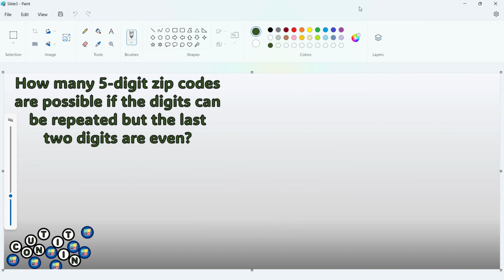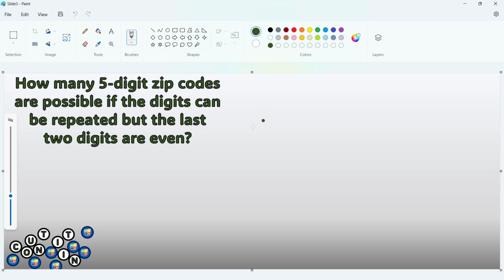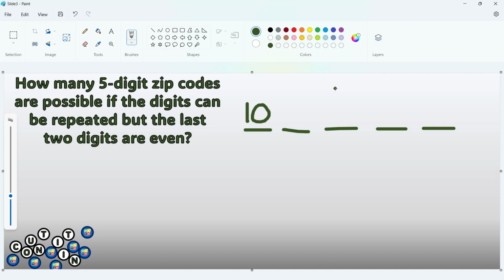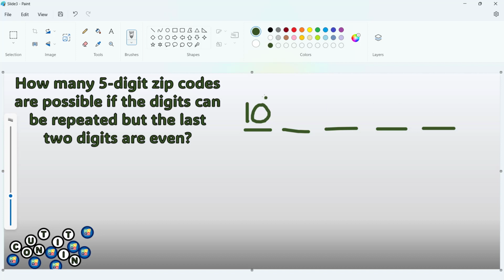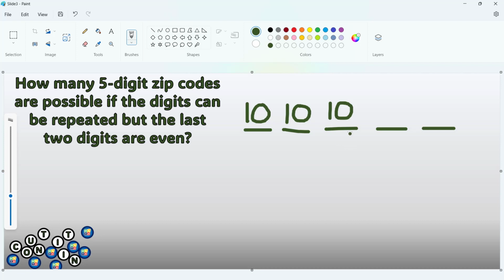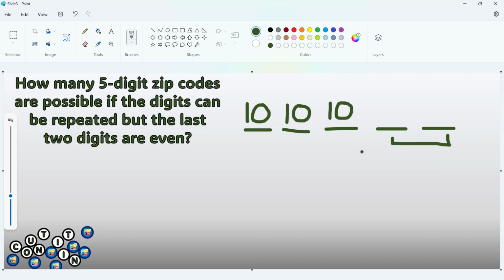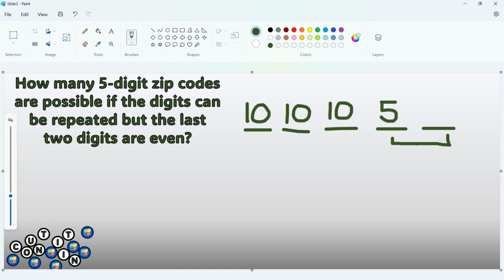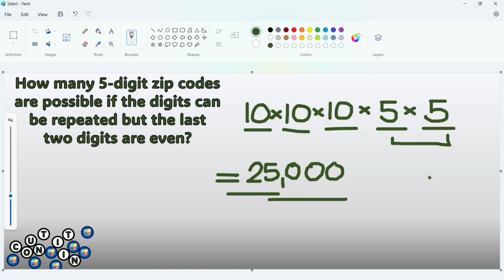Count It In: 5-digit zip codes with repetition of digits but with even last two digits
This video discusses procedures and explains concepts surrounding counting the number of 5-digit zip codes with repetition of digits but with even last two digits.

Credits to
1. MS PowerPoint for video production.
2. Camtasia 2019 for video editing.
3. Dance 80s Disco Sax Cool Rhythmic Party  Mirrorball by Burgundy made available by No Copyright Background Music YouTube Channel